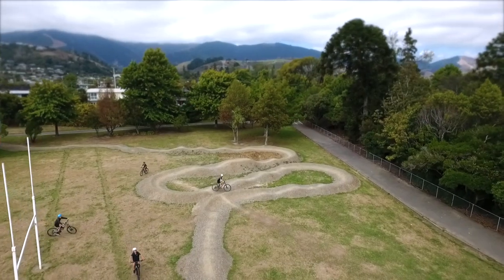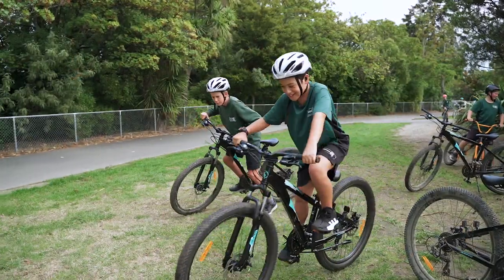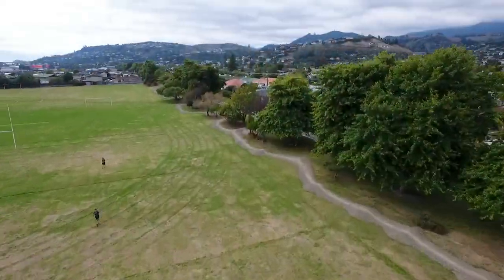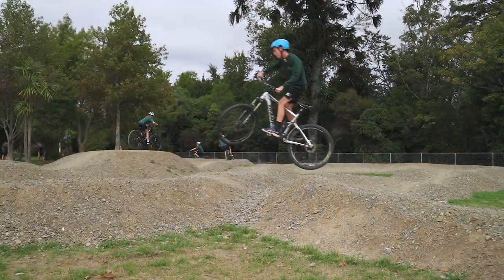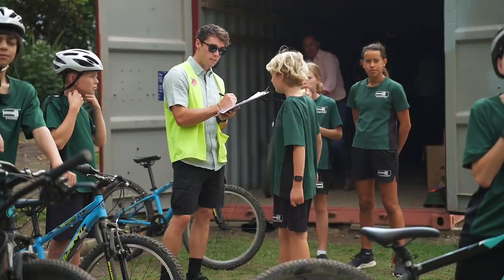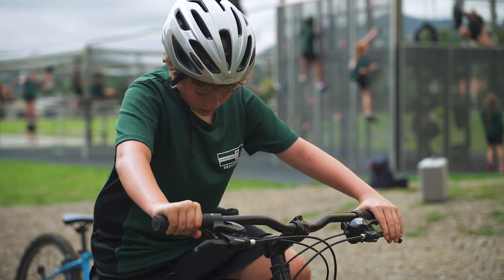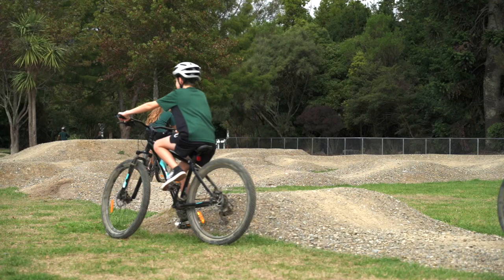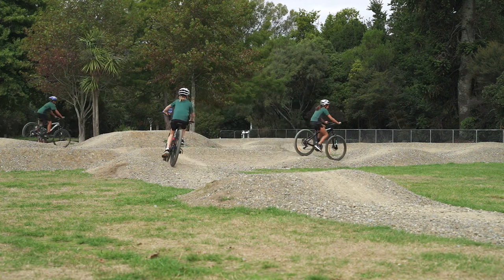Bikes in Schools: Broadgreen Intermediate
The Bikes in Schools project provides children with regular and equal access to bikes and bike tracks within schools.

This video is about the launch of Bikes in Schools at Broadgreen Intermediate in Stoke, Nelson.

Bikes in Schools is a collaborative project between the Bike On NZ Charitable Trust, Nelson Marlborough Health and the Nelson City Council.